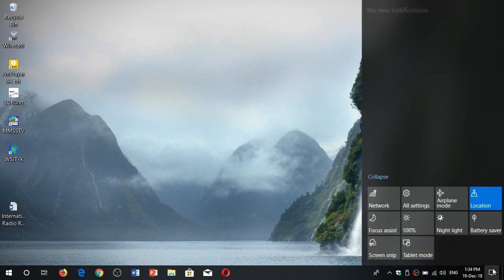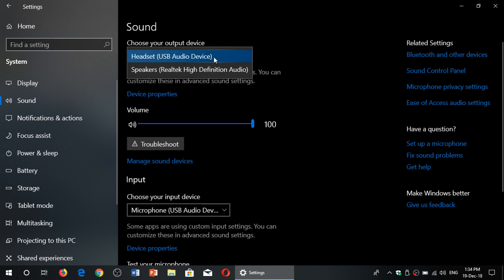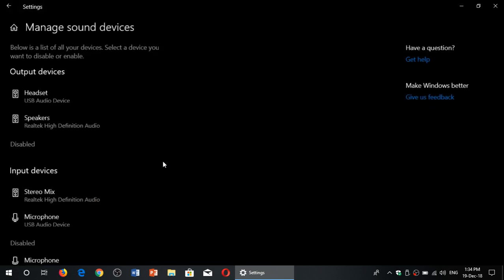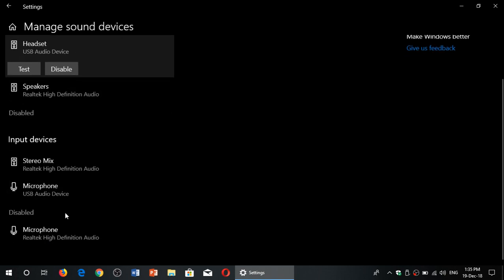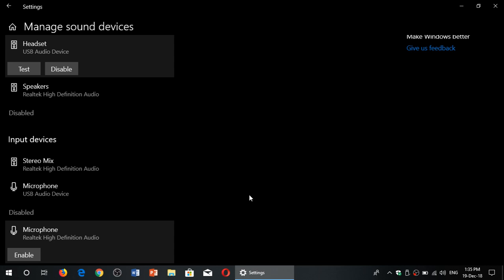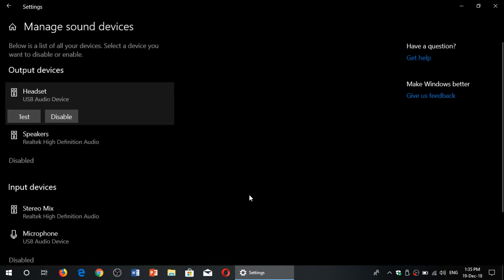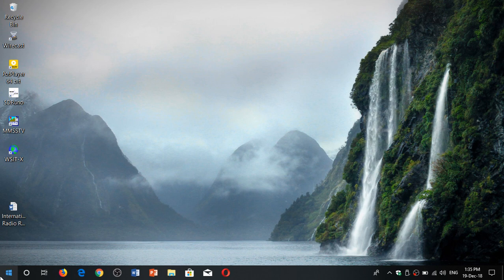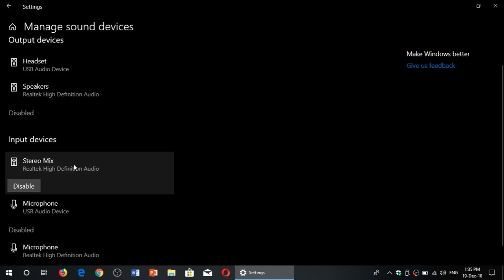Windows 10 October 2018 update How to Disable or Enable Sound devices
How to enable or disable sound devices on version 1809